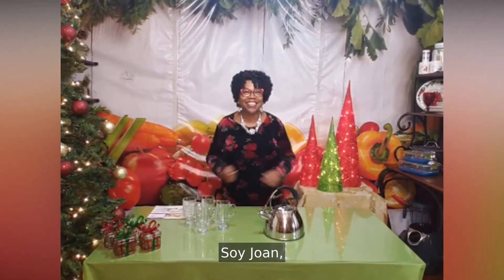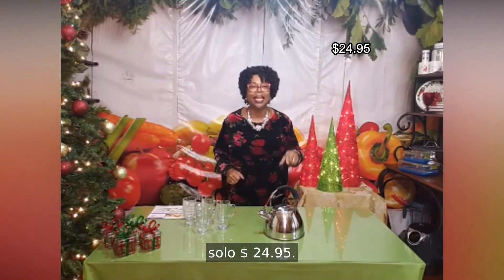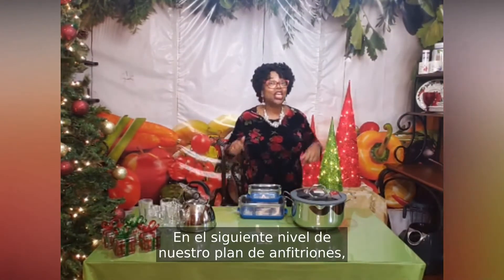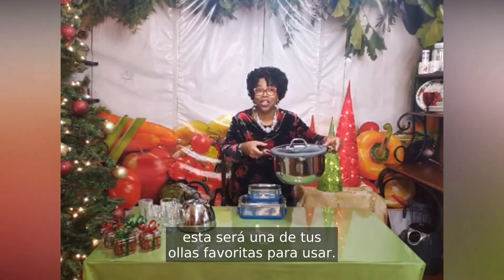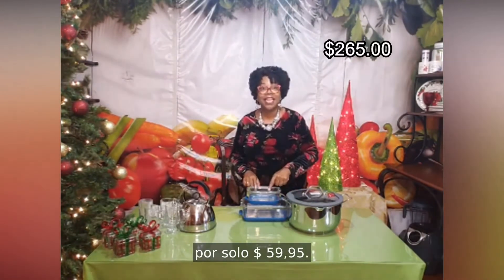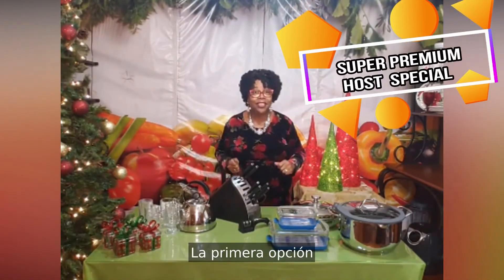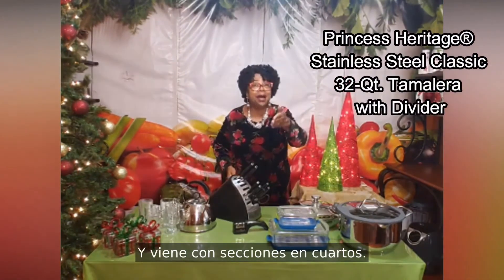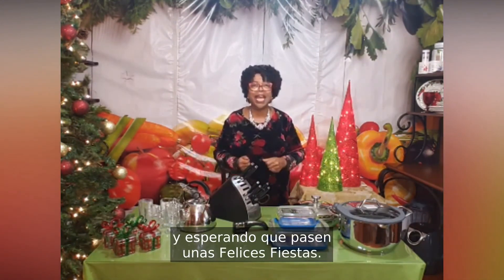Princess House Period 13, 2020 Host Specials (now - 12.25.2020)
As we end our Princess House year, we definitely do not disappoint! If you have not scheduled your Holiday Healthy Cooking Class, what are you waiting for? Check out why!

Al terminar nuestro año de Princess House, ¡definitivamente no decepcionaremos! Si no ha programado su clase de cocina saludable para las fiestas, ¿a qué está esperando? ¡Mira por qué!